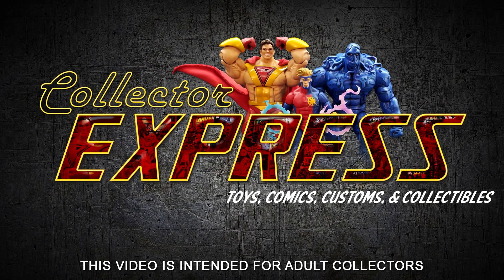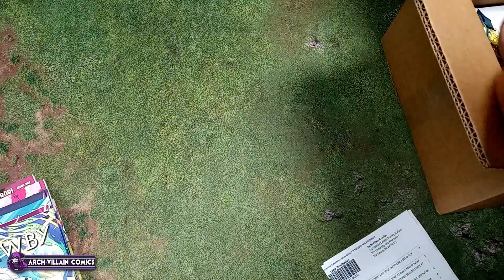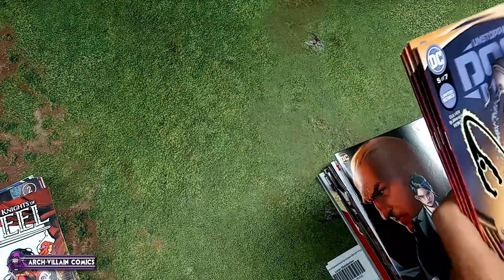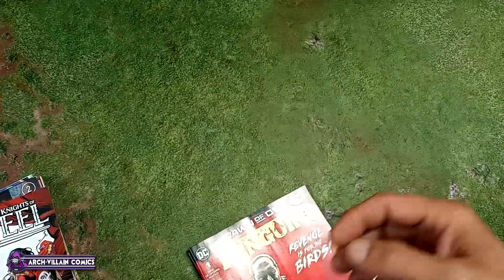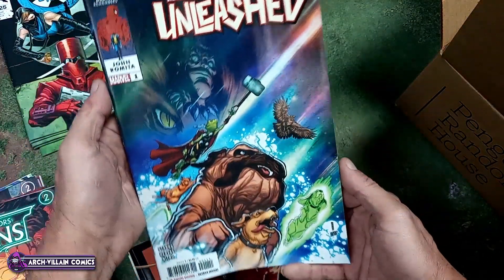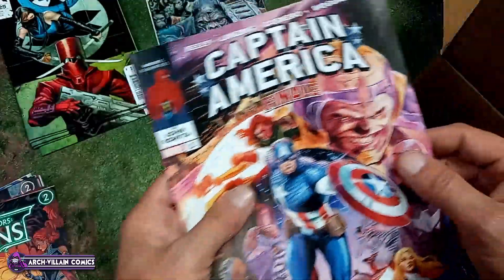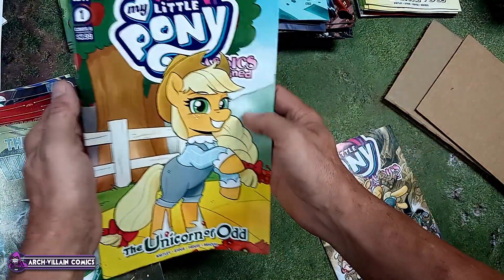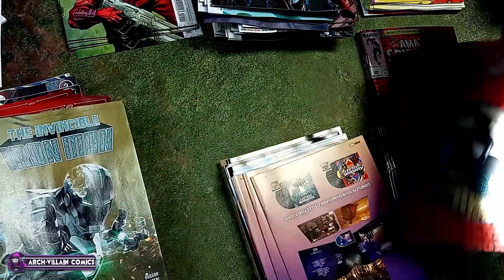New COMIC BOOK Day - Marvel & DC Comics Unboxing August 23, 2023 - New Comics This Week 8-23-2023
This weeks new Marvel and DC Comics unboxing from Penguin Random House and Lunar Distribution releasing on August 23, 2023... get your copies at your local comic shop, and hopefully that shop is Arch-Villain Comics.

Arch-Villain Comics
Located inside UNIVERSITY MALL
801 University City Blvd - Blacksburg, VA 7060

Arch-Villain Comics eBay Store